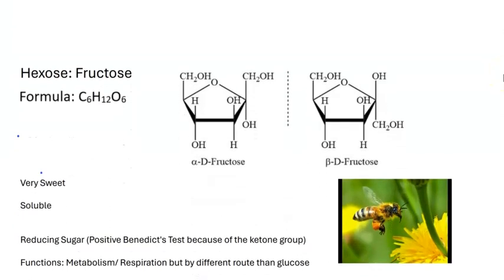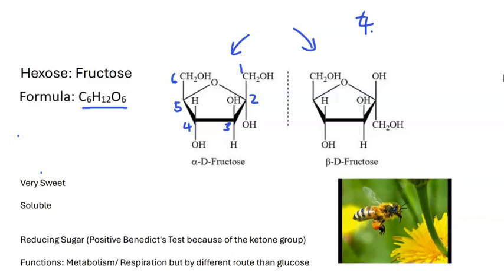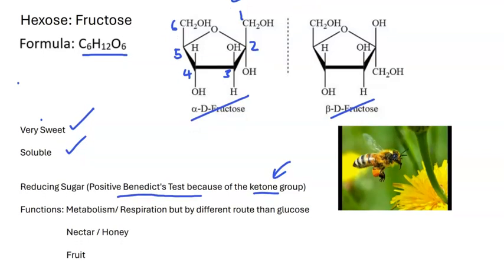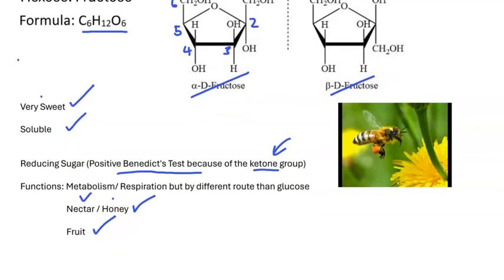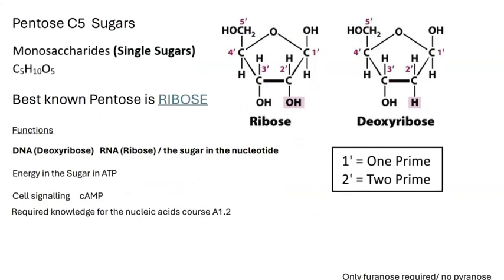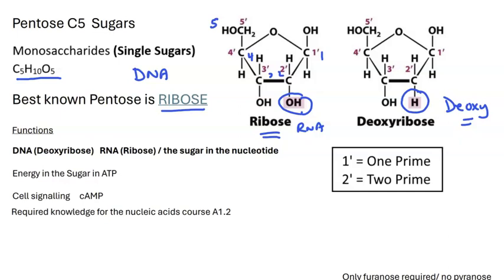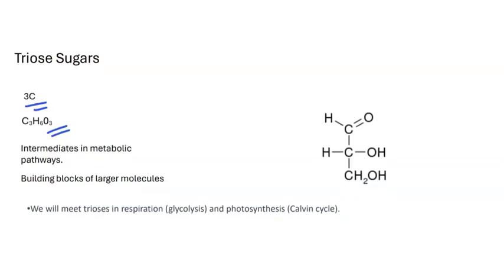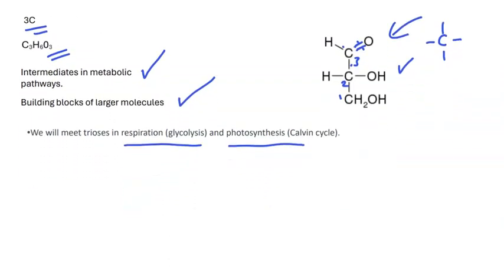03 Fructose Pentose Triose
0:00 - Introduction to Monosaccharides
0:30 - Structural and Functional Overview of Fructose
1:00 - Comparison of Fructose and Glucose
1:30 - Metabolism of Fructose in Different Organisms
2:00 - Significance of Ribose in Nucleic Acids
2:30 - Roles of Pentoses in Cells
3:00 - Overview of Trioses and Their Functions
3:30 - Structural Properties of Trioses
4:00 - Role of Fructose in Plant Biology
4:50 - Conclusion and Further Learning Resources